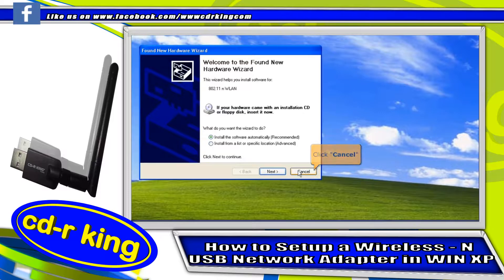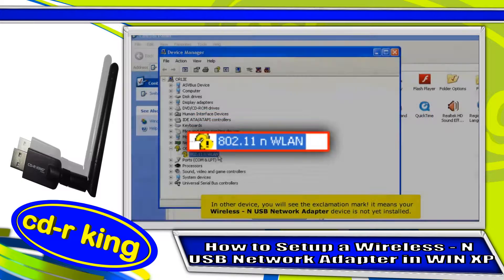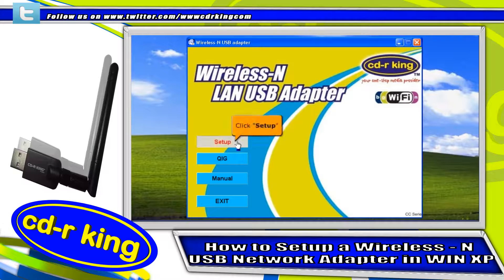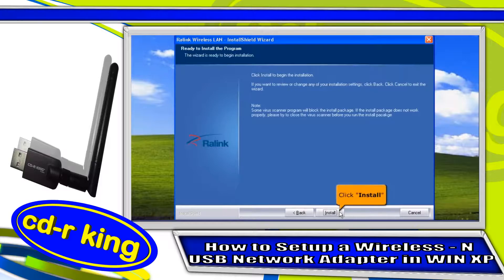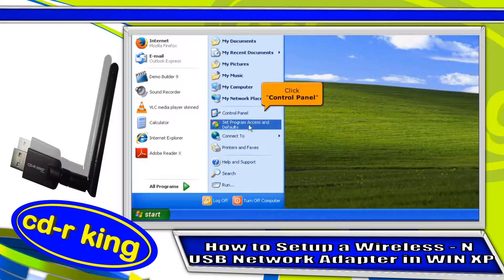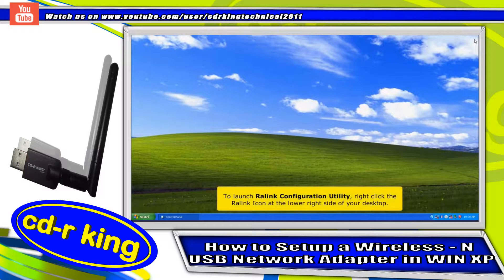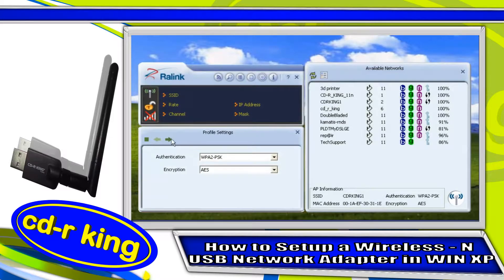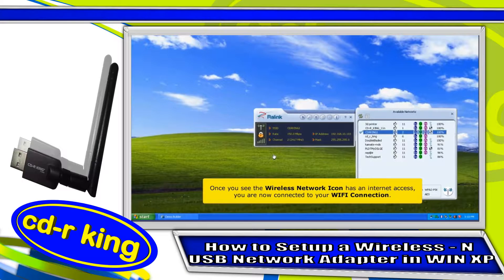(WU-NETA-001-R) WIRELESS N USB NETWORK ADAPTER WINDOWS XP INSTALLATION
Installation and Instruction's on how to use  Ralink Wireless LAN Utility for USB Wireless Network Adapter model (WU-NETA-001-R) in Windows 7